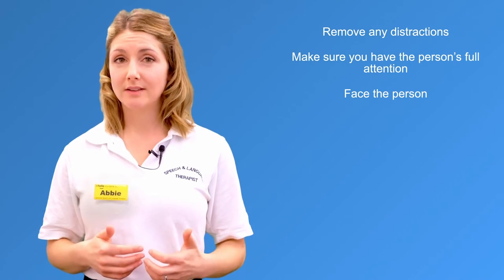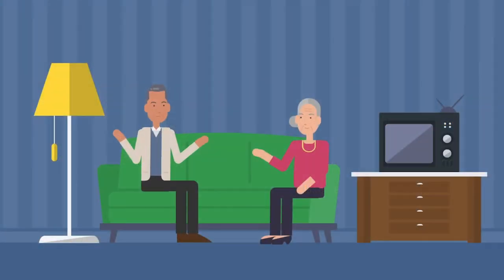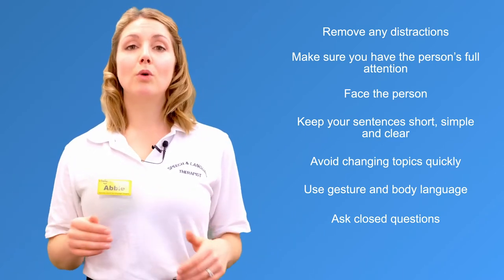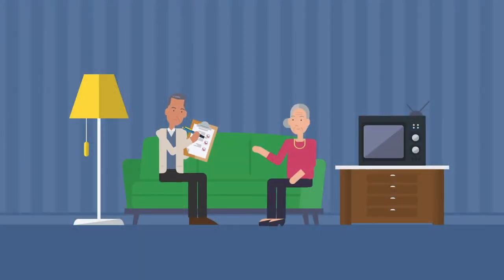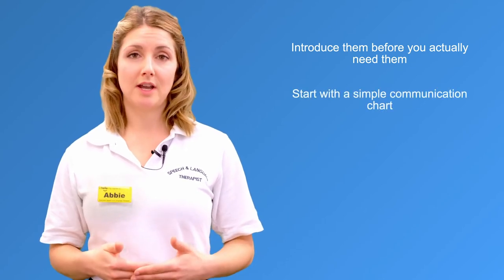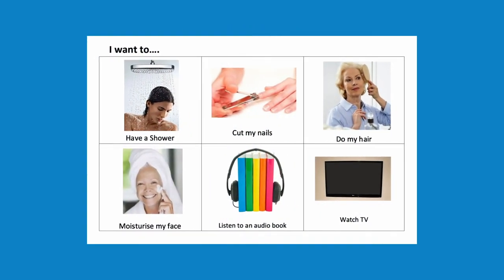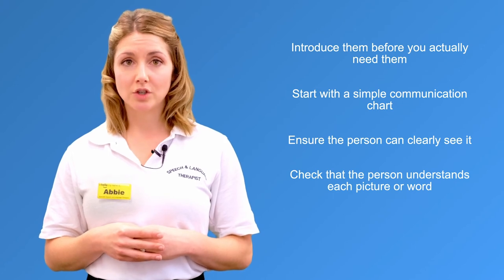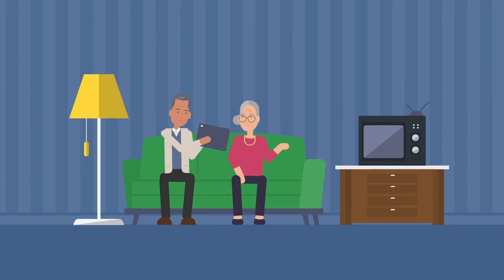Supporting people with communication difficulties